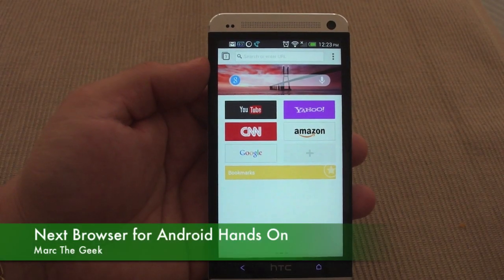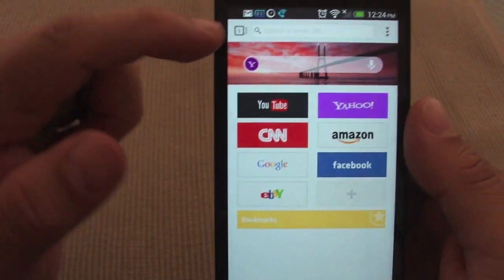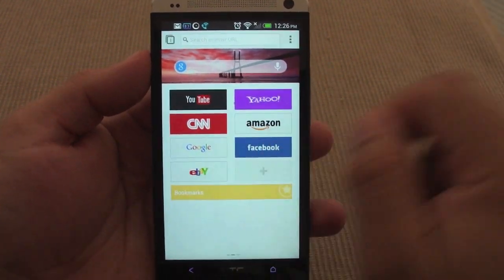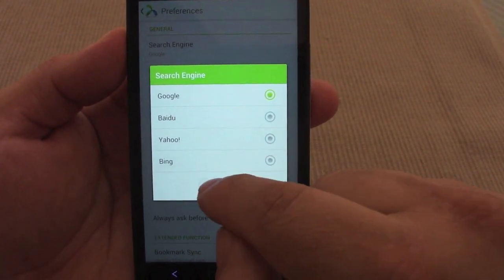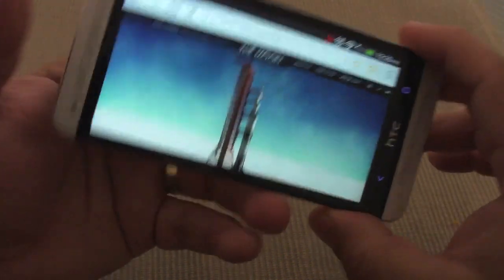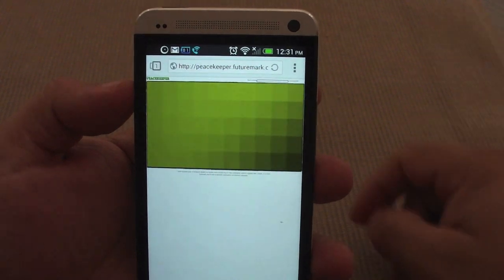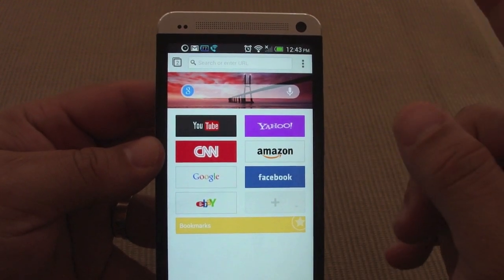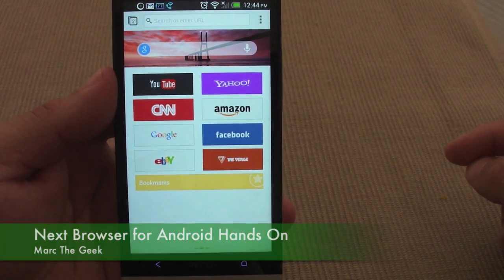Next Browser for Android Hands On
Here is a hands on look of the new Next Browser for Android. This is nice and fast browser with cool features and also able to see flash sites. I also do a speed test comparison between Next Browser vs Chrome Browser. This is totally free in the Play store. I hope you guys like the video.